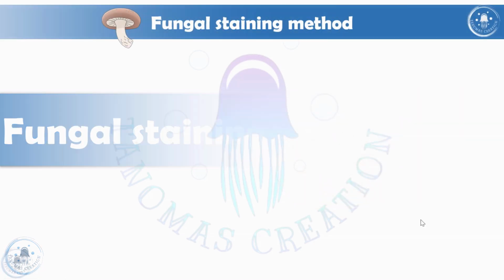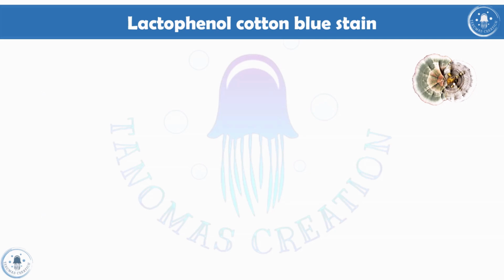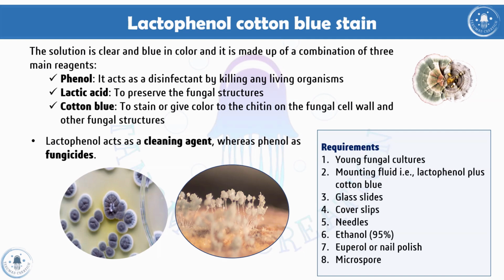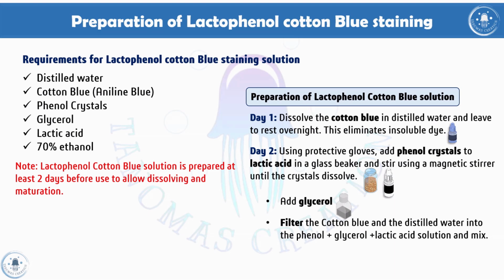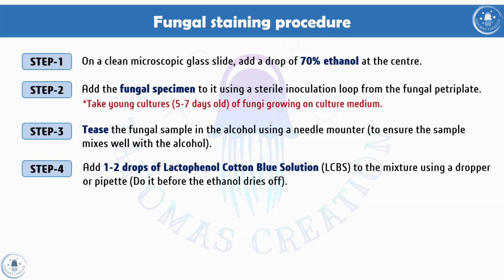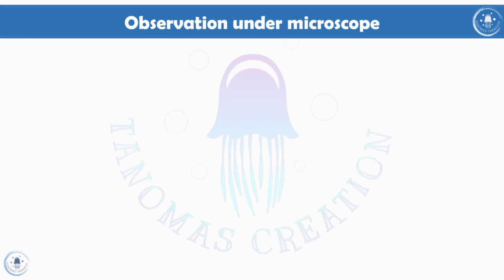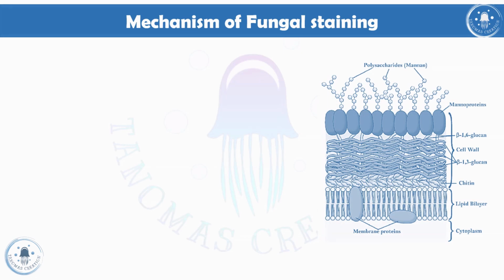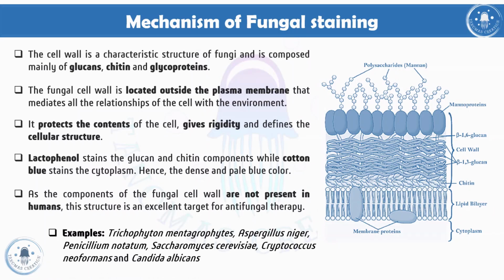Fungal Staining Technique: A Step-by-Step Guide for Accurate Identification 🧫🌍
Welcome to our in-depth tutorial on Fungal Staining Techniques! 🔬✨

In this video, we’ll walk you through essential methods for accurate fungal identification using various staining techniques.

Whether you're a microbiology student, a lab technician, or just curious about fungal microscopy, this guide will provide you with clear, step-by-step instructions to master these techniques and improve your diagnostic skills.

In This Video, You’ll Learn:
Introduction to Fungal Stains: Why staining is critical in fungal identification.
Common Staining Methods: Detailed explanations and demos of Lactophenol Cotton Blue, Calcofluor White, Gram staining, and PAS stain.
Preparation Tips: Step-by-step instructions to prepare and apply stains for effective results.
Microscopic Observations: How to observe and interpret stained fungal samples under the microscope.
Tips for Accurate Results: Avoiding common pitfalls and ensuring reliability in your results.
By the end of this video, you’ll have a solid understanding of how to apply these staining techniques to identify various fungi accurately.

Watch this if you are:
A student or professional in microbiology, pathology, or mycology
Interested in clinical or environmental fungal identification
Looking for reliable, practical lab techniques

⏱️ Chapters and Key moments ⏱️ :
00:00  |  Intro
00:38  |  Fungal Staining
02:54  |  Stain for Fungus
05:57  |  Preparation of Lactophenol cotton Blue
08:48  |  Fungal Staining Procedure
12:13  |  Fungi Observation
14:17  |  Mechanism of Fungal Staining
17:50  |  Thanks Note